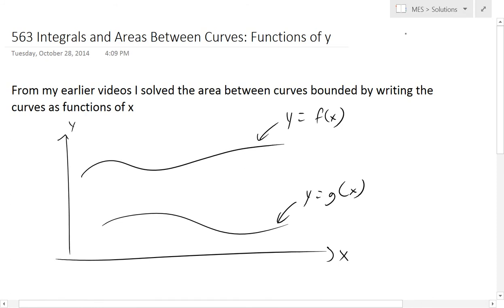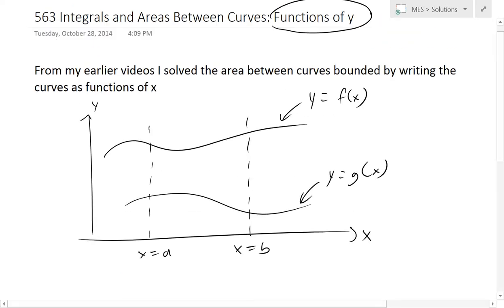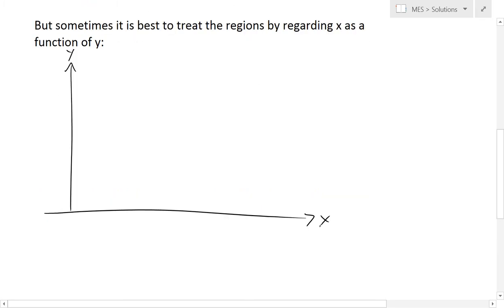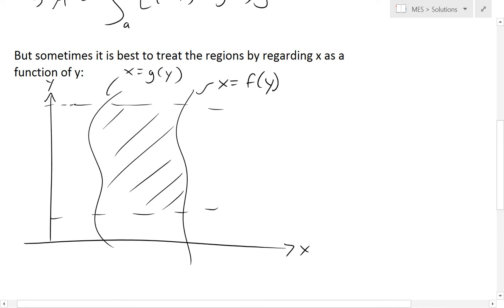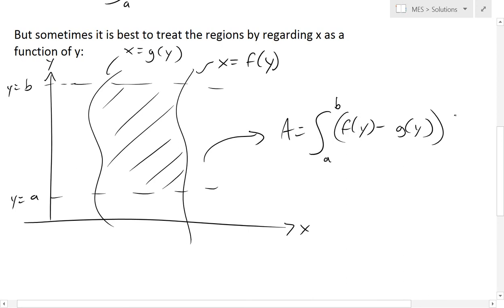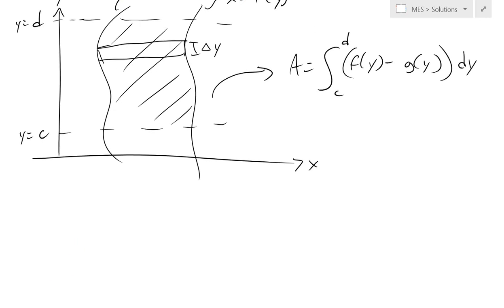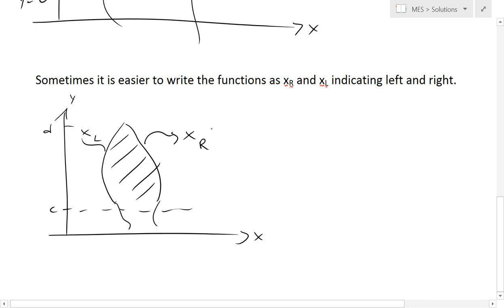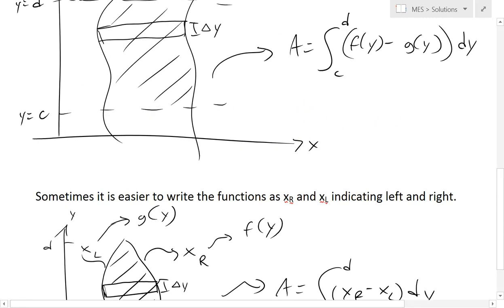Integrals and Areas Between Curves: Functions of y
In this video I go over how to solve areas between curves by switching the functions to be functions of y instead of x. In some instances this makes evaluating the integral much easier so it is important to understand this concept!